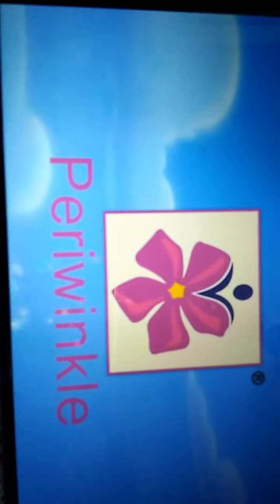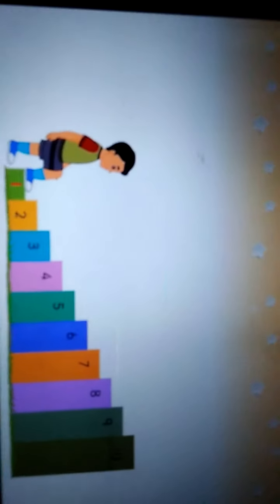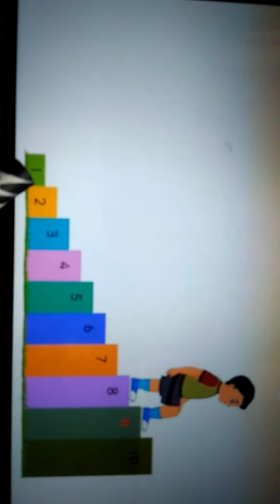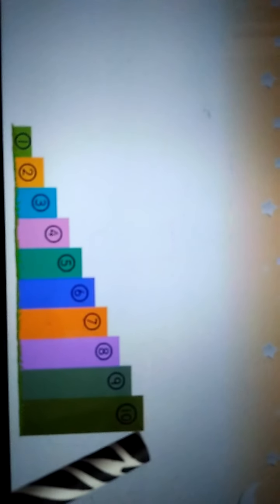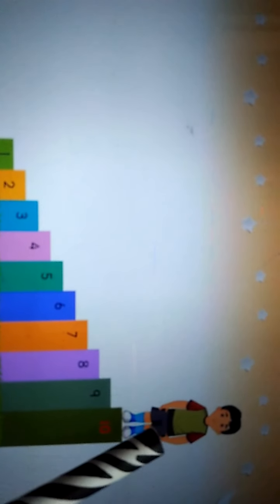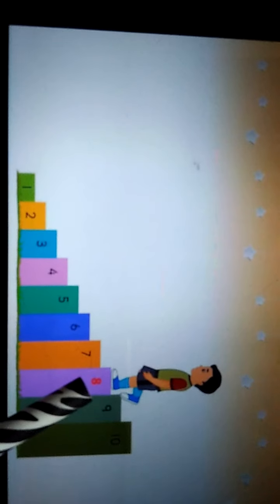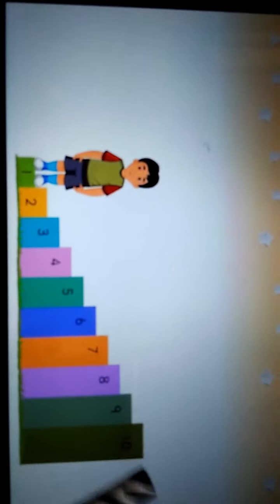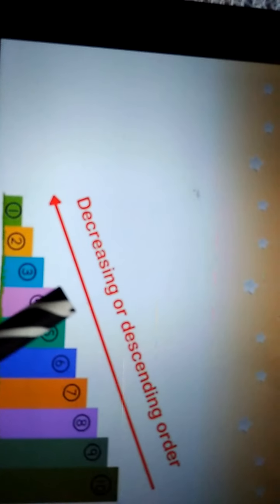Maths | Ascending and Descending order